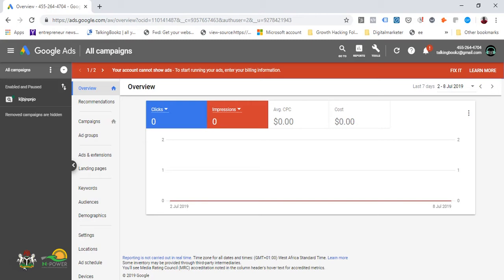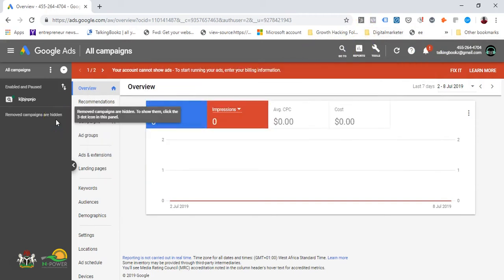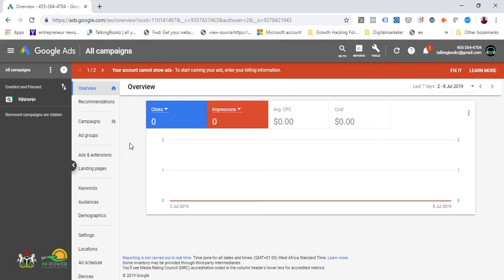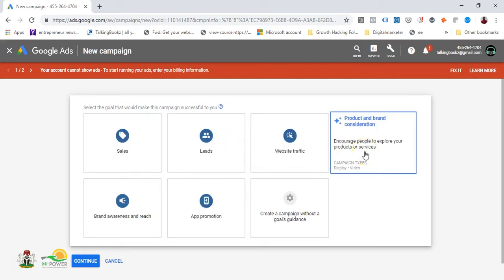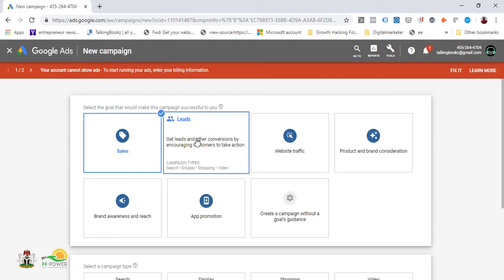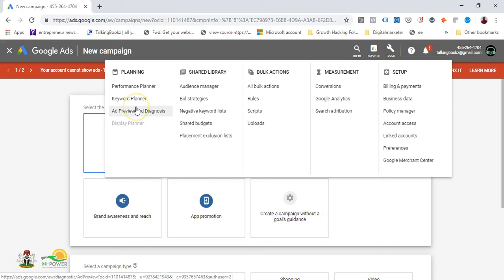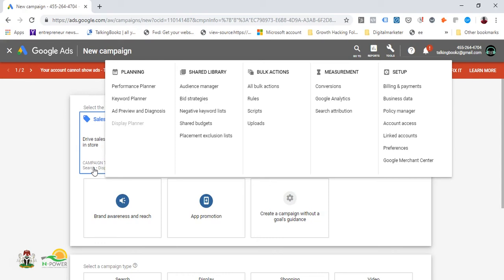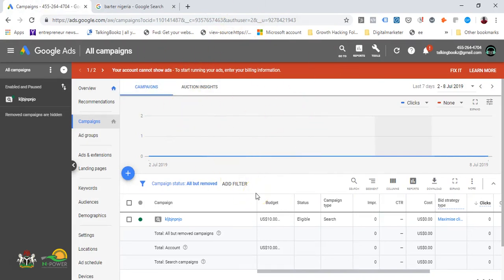Week 3 Video 3 Overview Of Google Ads